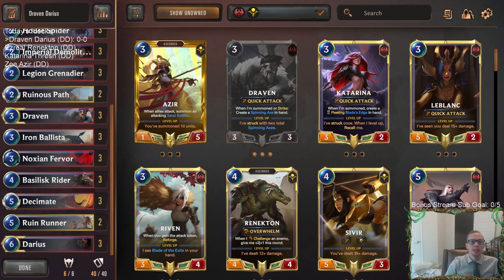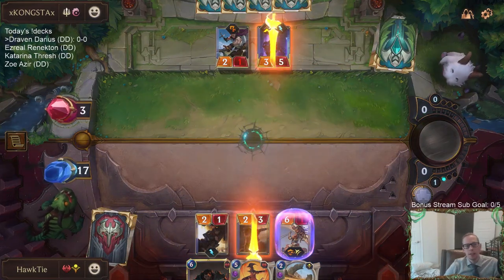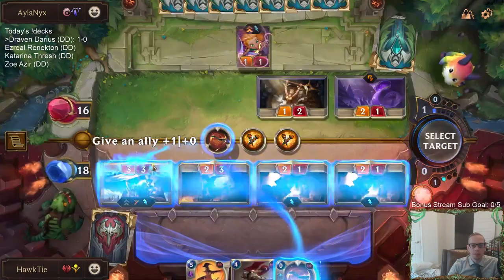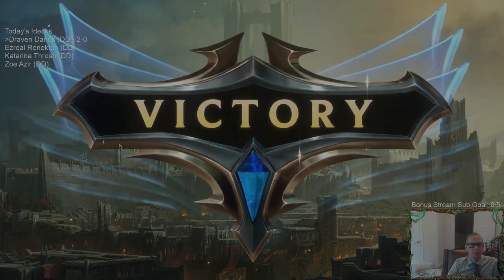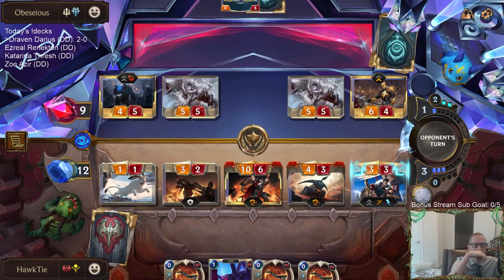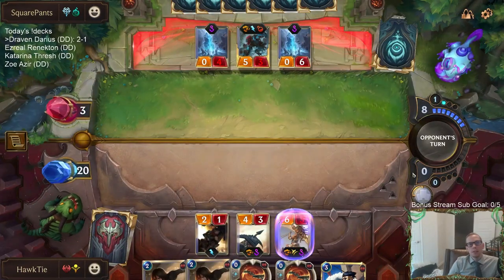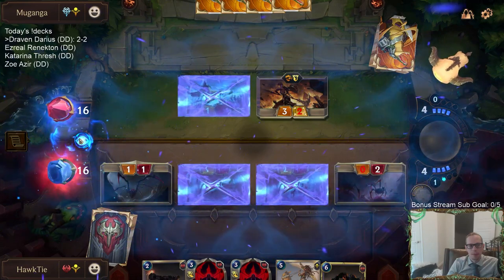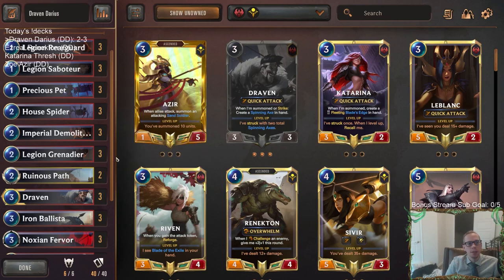Draven Darius: Basilisk Rider Aggro | Legends of Runeterra LoR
Legends of Runeterra Ranked deck: Draven Darius
Code:
CEBASAIDAIEAYDYUEUTCQNYDAIBQGBAFAEBAIBZXKIAA
Champions: Noxus, Shurima
Regions: Noxus, Shurima

Intro 0:00
Match 1 v. Shen Jarvan 1:39
Match 2 v. Zoe Karma 6:50
Match 3 v. Trundle Jarvan 16:51
Match 4 v. Lissandra Trundle 24:42
Match 5 v. Renekton Sivir Sejuani 30:46
Conclusion 35:55